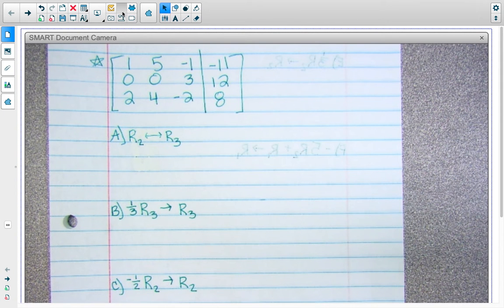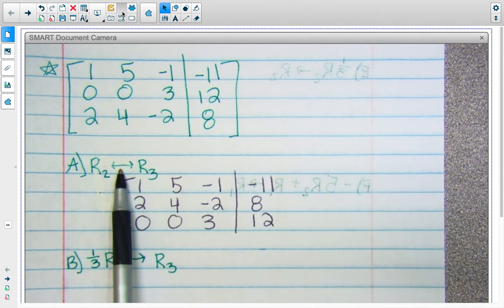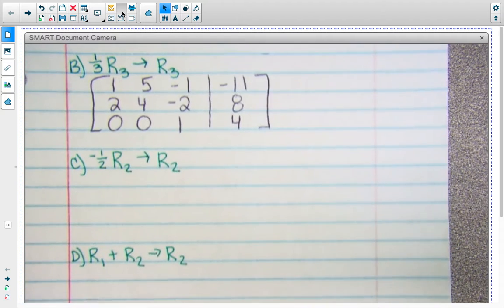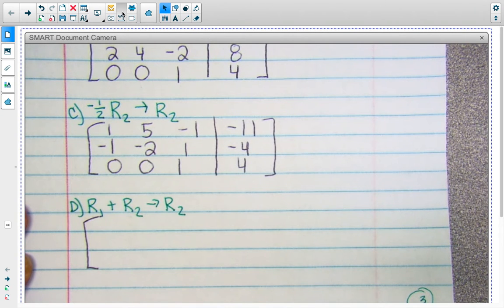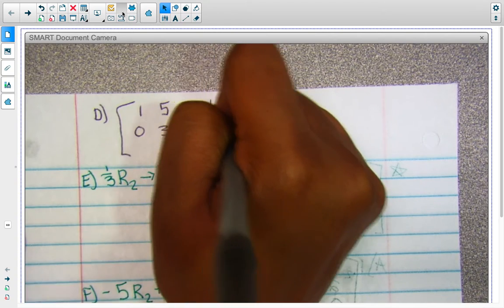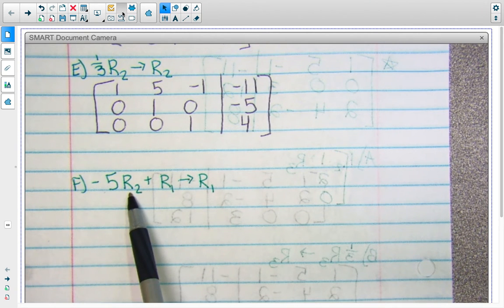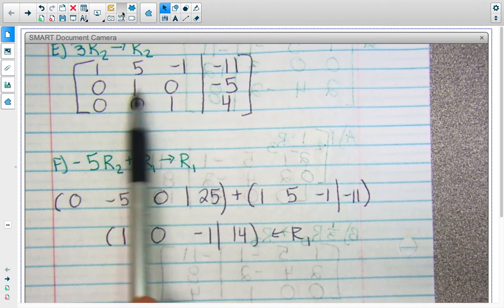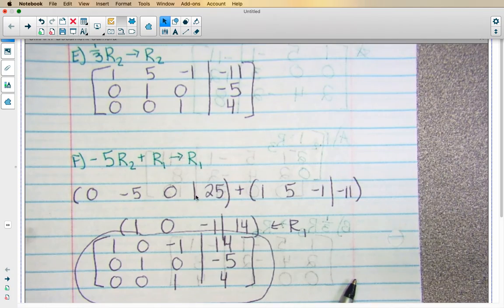Row Operations Part 4